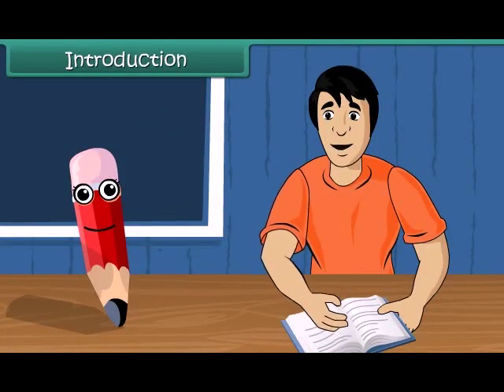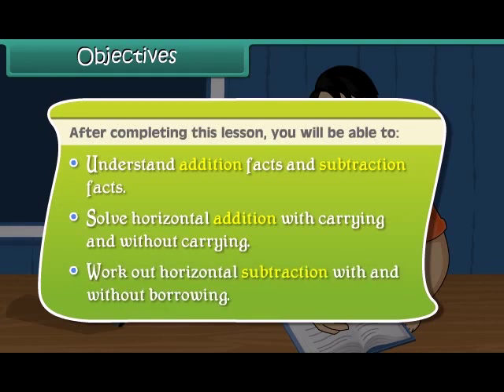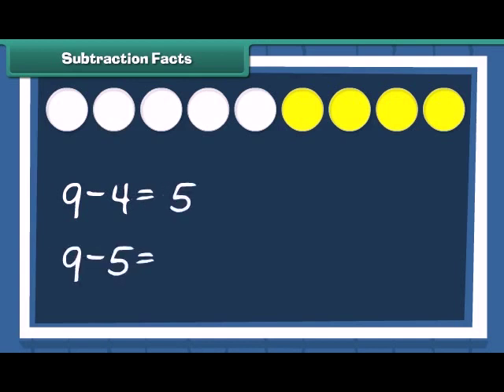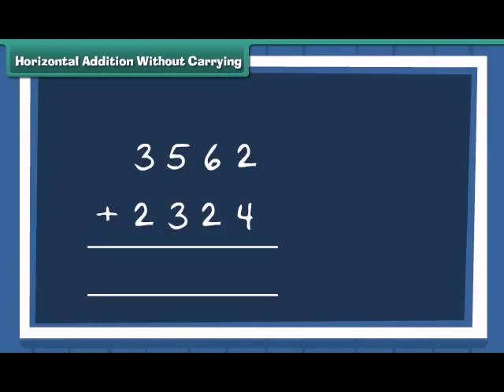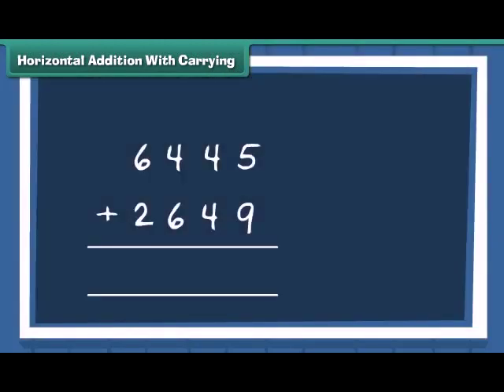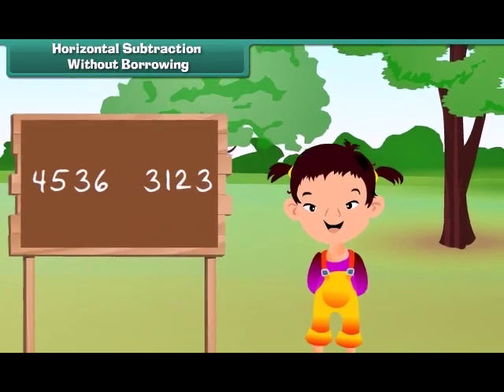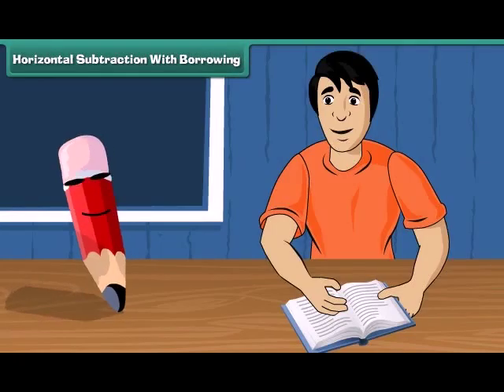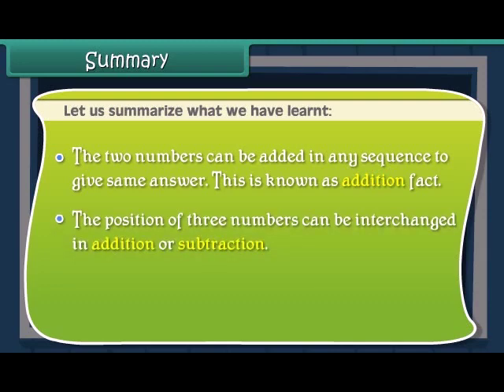Oasis School Shahpura Jaipur 8739875500 Class 4 Math - Additions and Subtraction